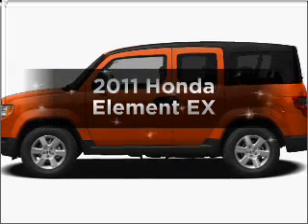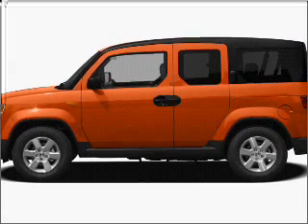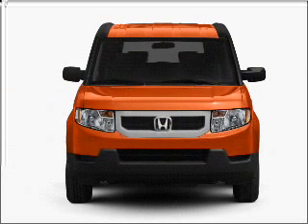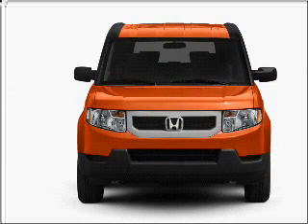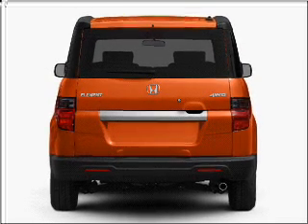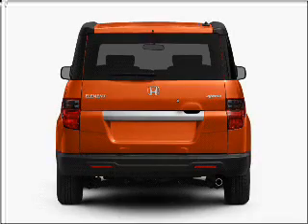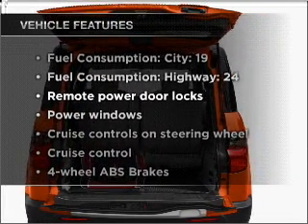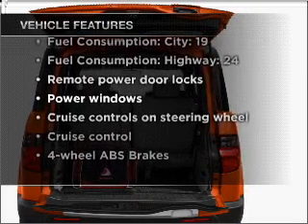2011 Honda Element - ASHLAND VA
Year: 2011
Make: Honda
Model: Element
Trim: EX
Engine: 2.4 liter inline 4 cylinder 16 valve
Transmission: 5-Speed Automatic
Color: Tango Red Pearl
Mileage:
Address:
418 S WASHINGTON HWY